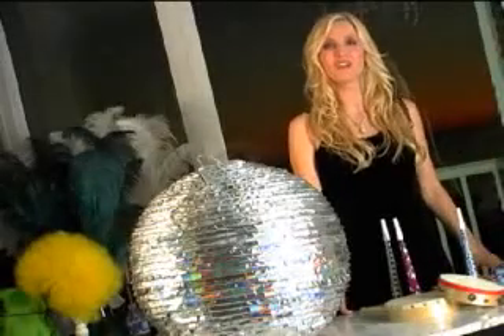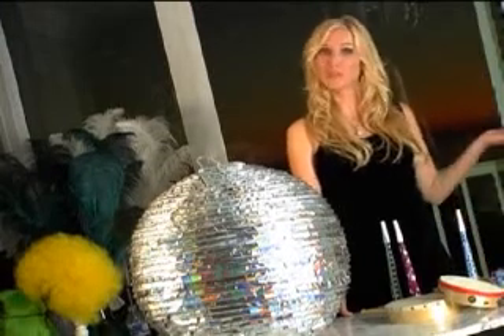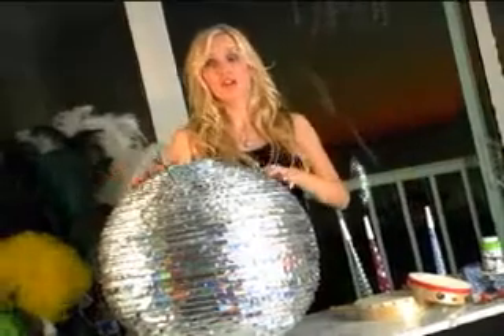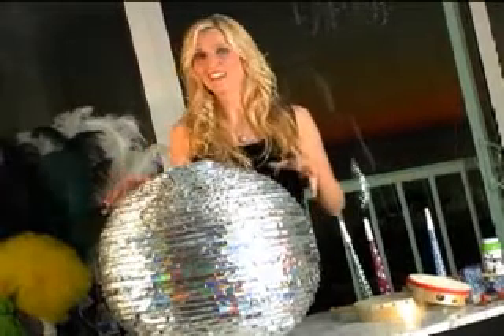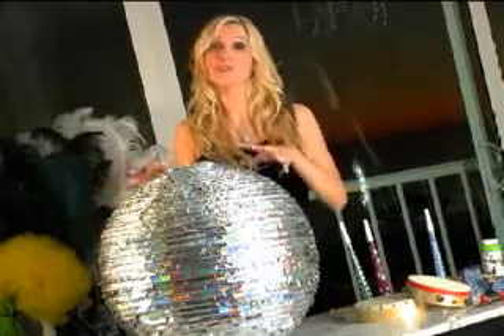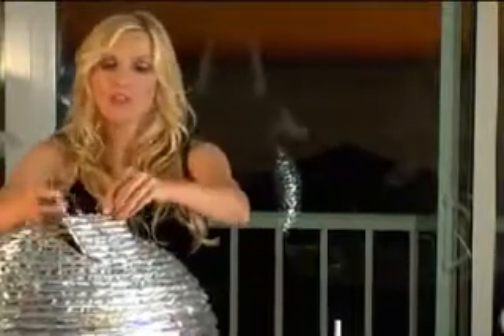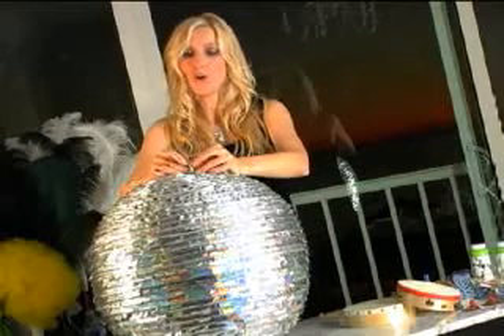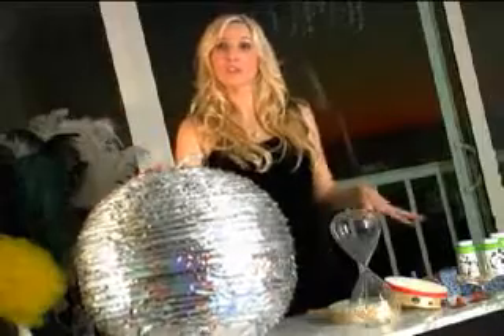How to Stuff a Pi&#241;ata for New Year's Eve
How to Stuff a Pi&#241;ata for New Year's Eve. Cinco De Mayo and kids' birthday parties shouldn't be the only events where you get to wear a blindfold, flail a large stick around and get a prize! Consider the Times Square &quot;drop the ball&quot; event as your muse and feature a disco ball-shaped piñata for guests to get into about an hour before midnight.